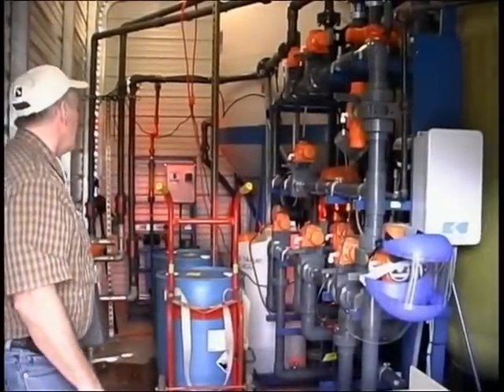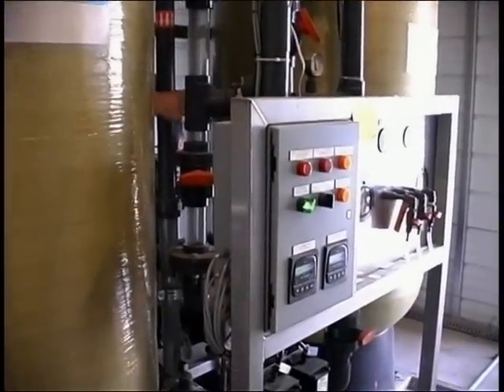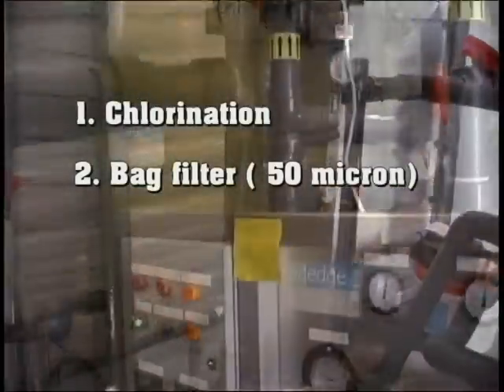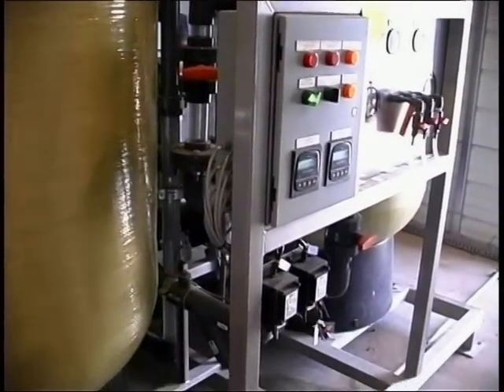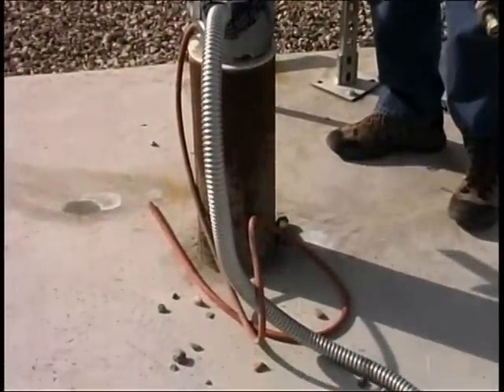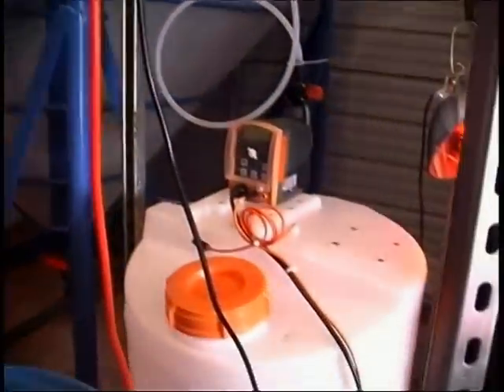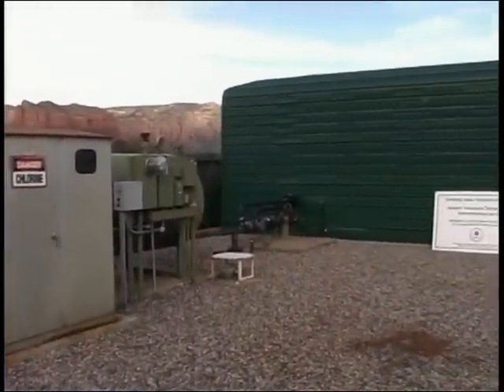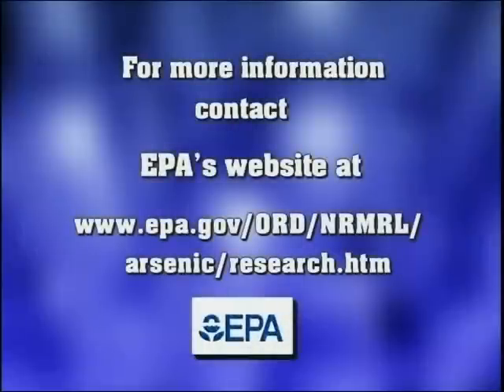Arsenic: Coagulatin/Filtration Processes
Office of Water

Arsenic Treatment Technology Showcase
An introduction to treating drinking water for arsenic.
EPA 816-C-05-005

Part 5: Coagulation/Filtration Processes